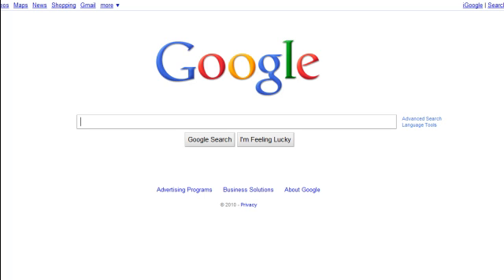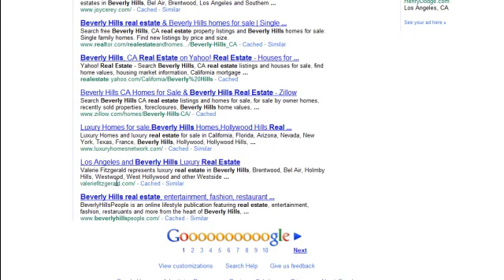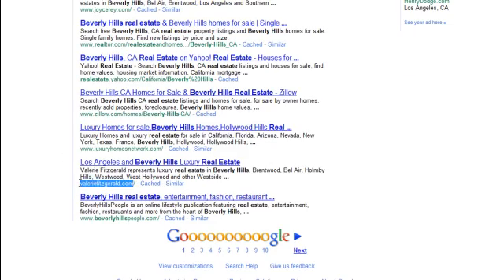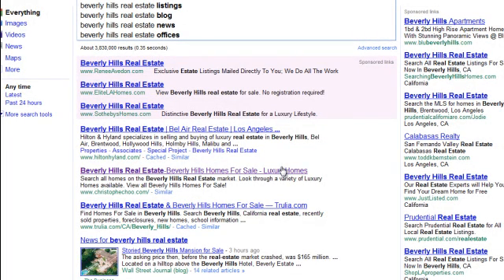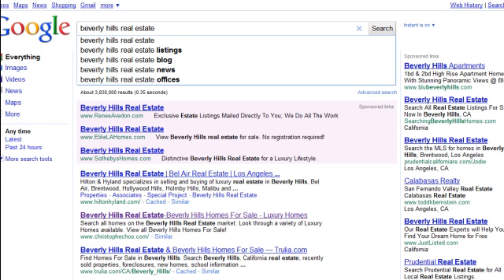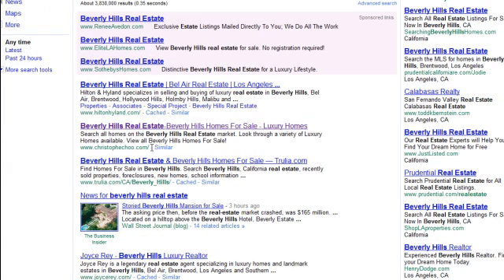What Should You Name Your Real Estate Website URL When Beginning?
- In this video I explain the following question and answer: "Should I name my website MyName.com or MyCityKeywords.com?"

You will learn how your URL affects your search engine optimization efforts and when it's a good idea to have Yourname.com or YourCityKeywords.com as your main url.